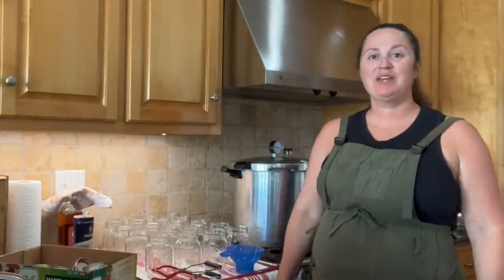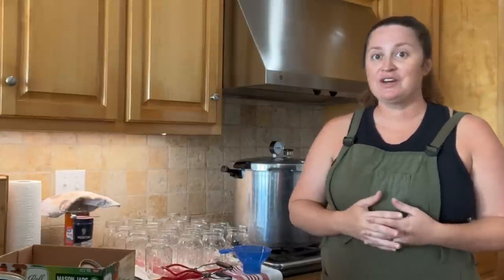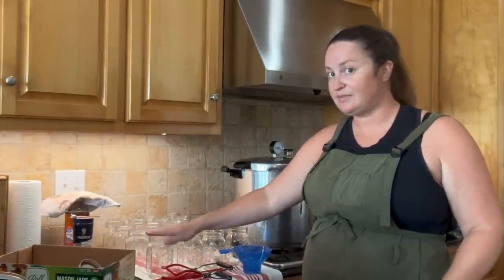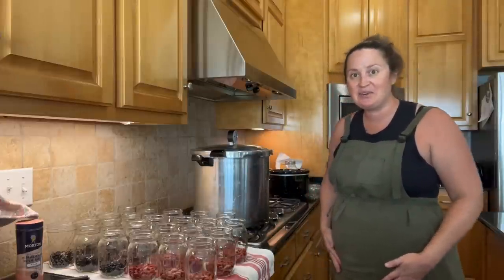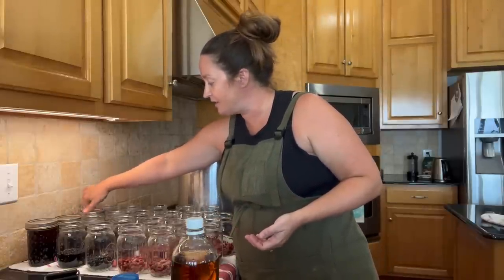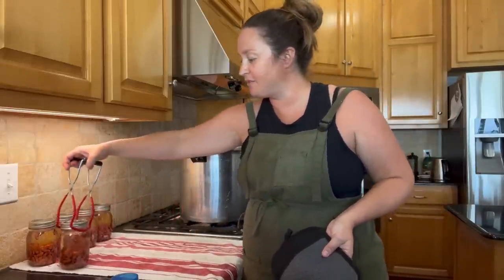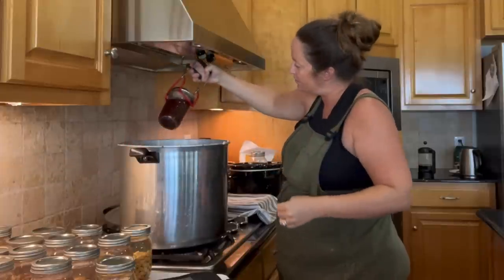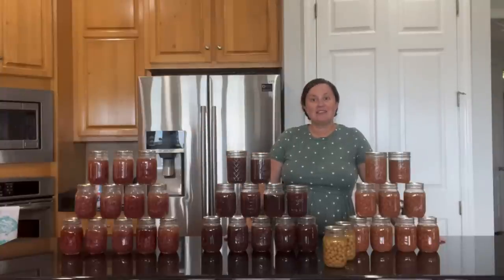Pressure Canning 4 Types of Beans - No Soak Method- With Detailed Instructions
Canning Beans using the no-soak method, IMO, is the only way to go.

It saves so much time and has the flowing benefits:

- cheaper than buying commercially canned beans
- better flavor by far
- no nasty chemicals
- you control the ingredients and flavor

Be aware, this is a “rebel method” or a folk method, to follow the most up to date food safety guidelines, follow the directions found
at the National Center for Home Food Preservation online.